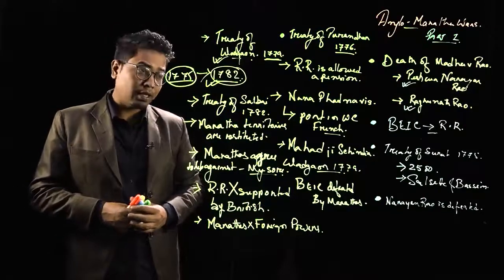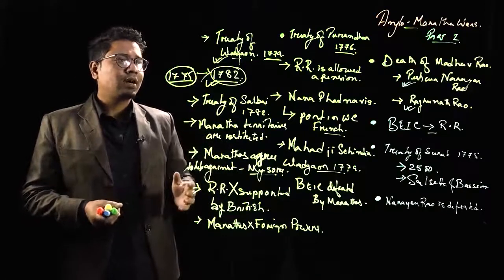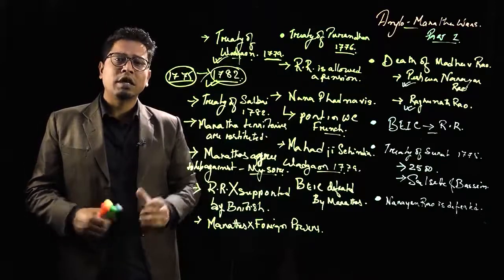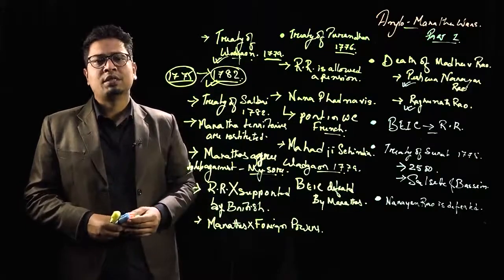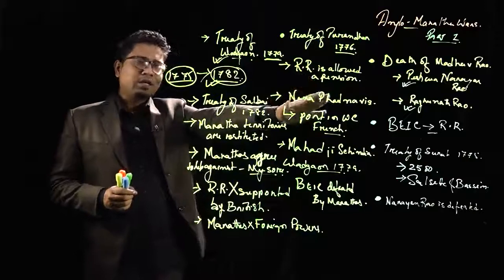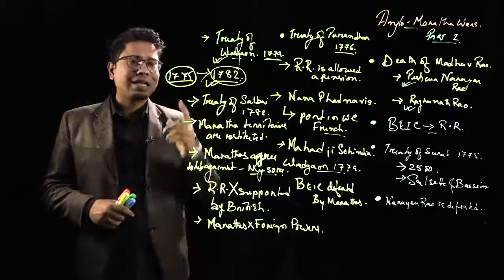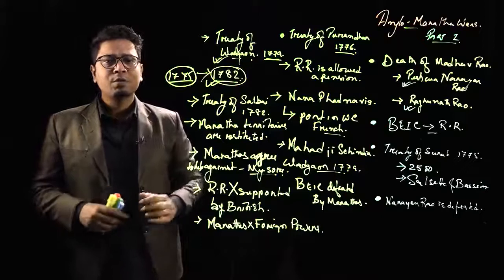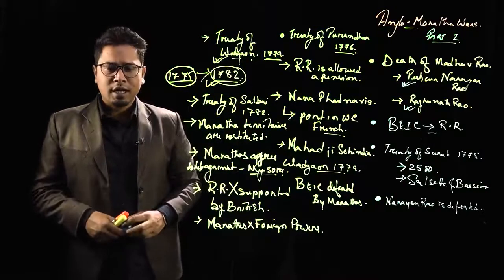ANGLO - MARATHA WARS